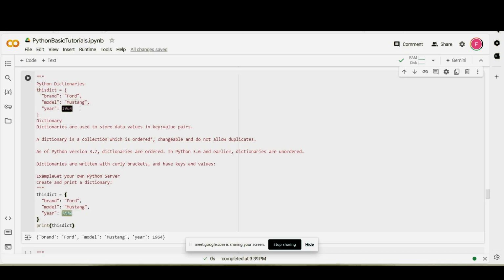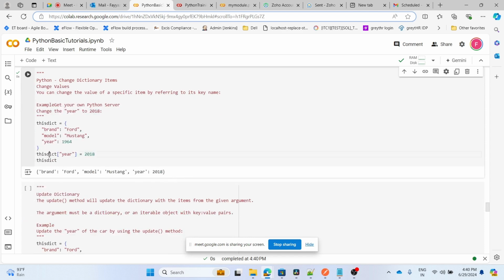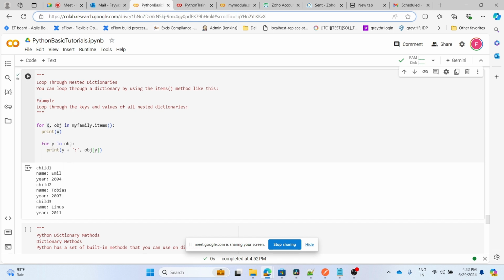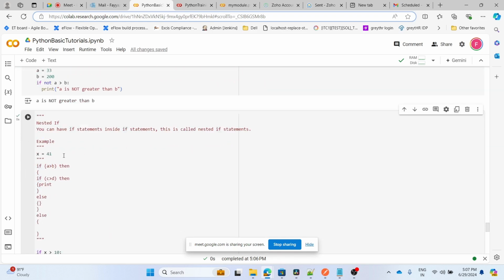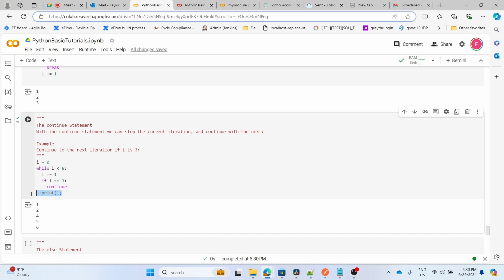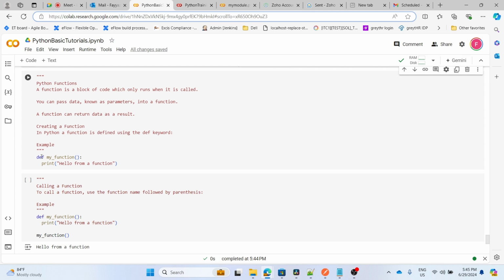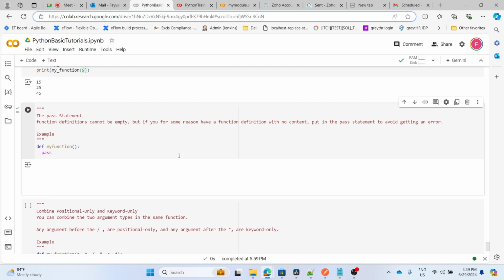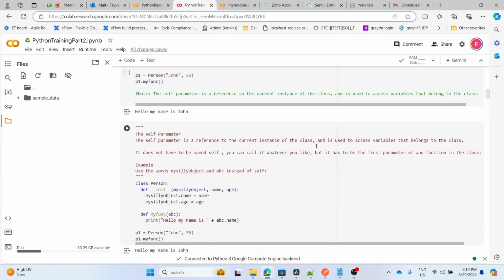PythonTrainingPart2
Python training on conditionals,loops,dictionary,while loop,for loop,functions